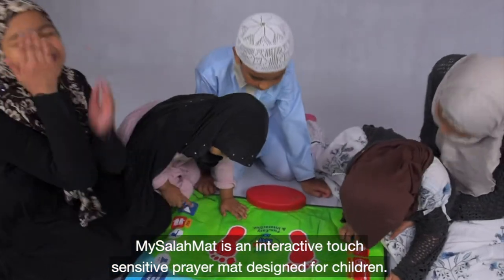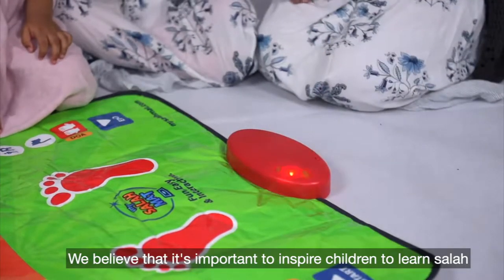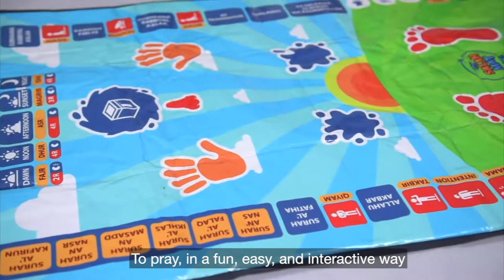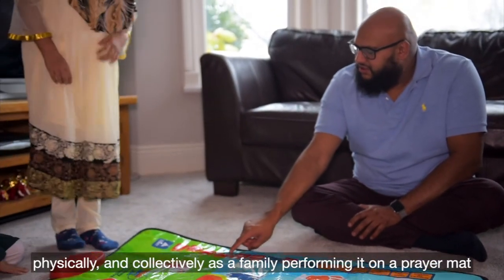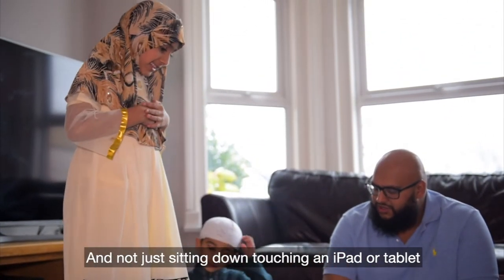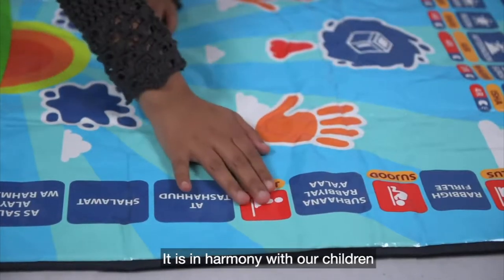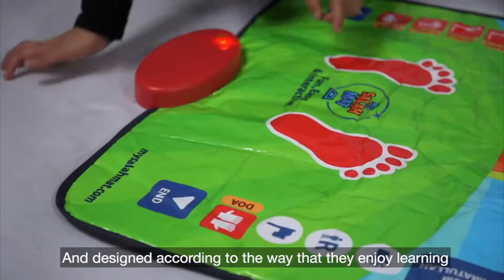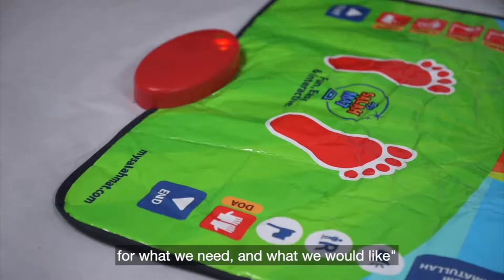MySalahMat - The Fun, Easy & Interactive Way to Teach Your Children The Beauty of Salah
My Salah Mat is an Interactive Educational Prayer Mat. Created to educate children on how to perform the Muslim prayer in a fun and enjoyable way. Children are taken on an interactive journey through the process of Salah, from Wudu to final Dua's.

Designed to enable children to learn and fully immerse themselves into Salah, the interactive prayer mat uses touch sensitive technology, keys that can be touched toreveal sound, such as the prayer times, how to do Wudu, recitation of Surahs, daily Duas, and much more.

The touch sensitive technology enables the prayer mat to recognise and respond to the specific prayer positions, this enables the user to be guided through the prayer with ease, they are focused and alert to the call of the Muslim Prayer.
Please take a second and say ‘Salaam’ in the comments and let us know what you thought of the video!